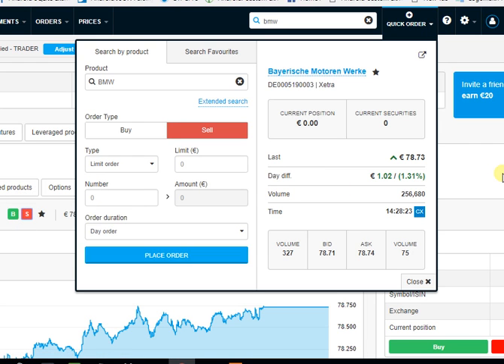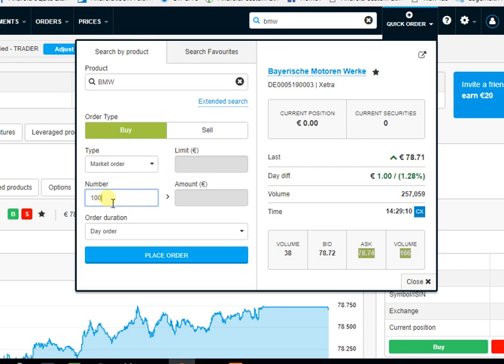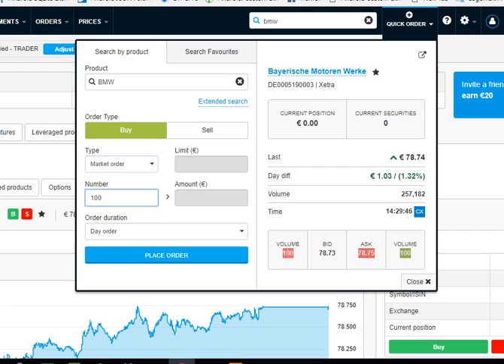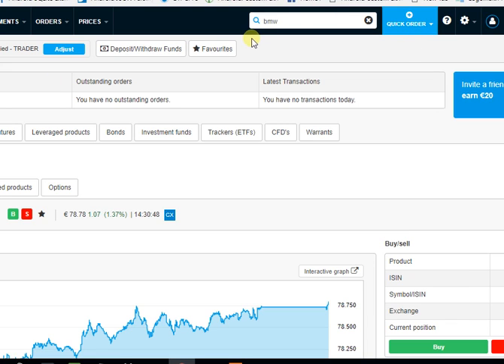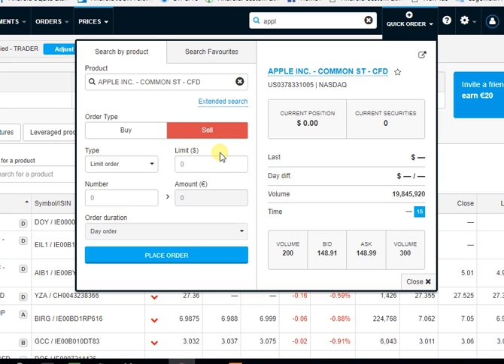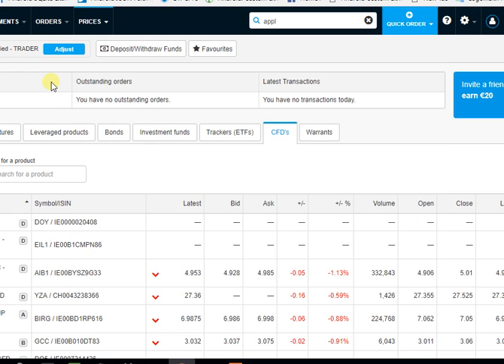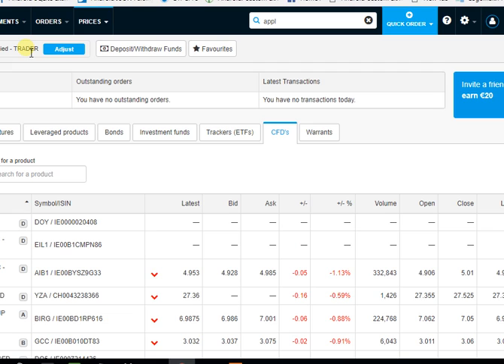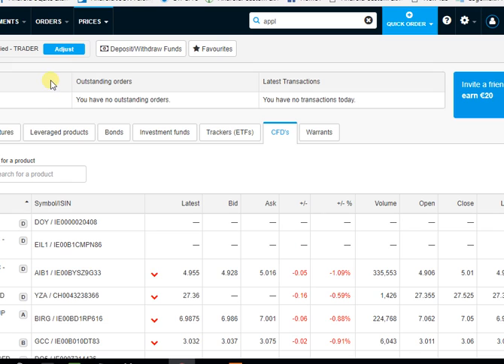Trading with Degiro Tutorial 2 - Shorting Stocks, CFDs, US Stocks, Leverage & Personal opinion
In this video I answered few of your questions, demonstrated shorting stocks and explained to you the different accounts you can use and how you can use their money to buy stocks and how to use CFDs or Contract of difference.

Trading with degiro
US stocks
Shorting degiro
degiro broker shorting
CFDS
money
trading with degiro
leverage